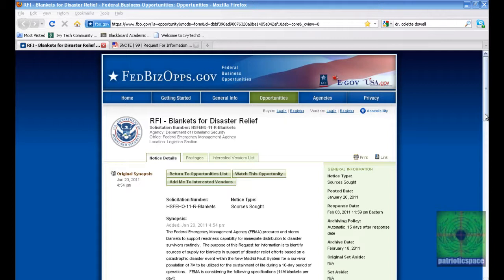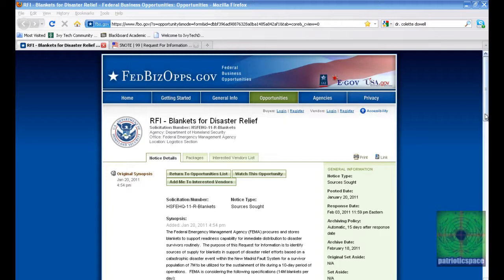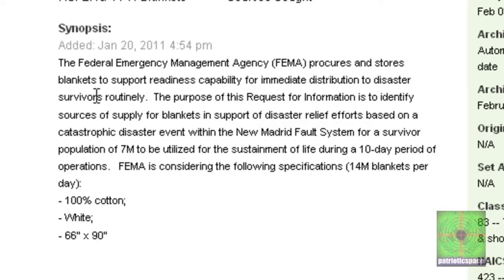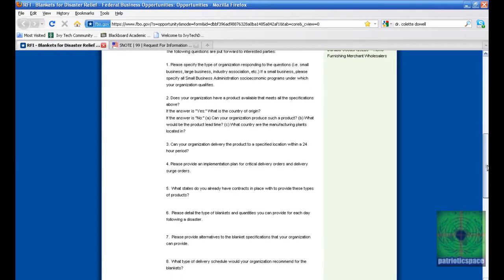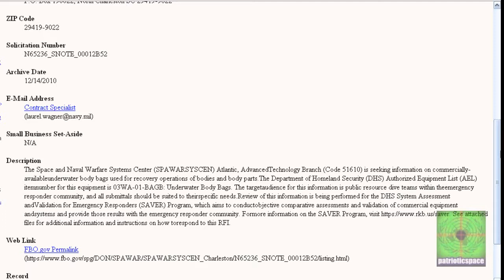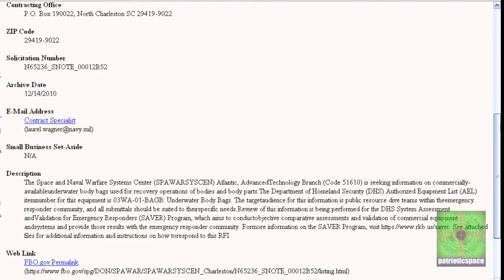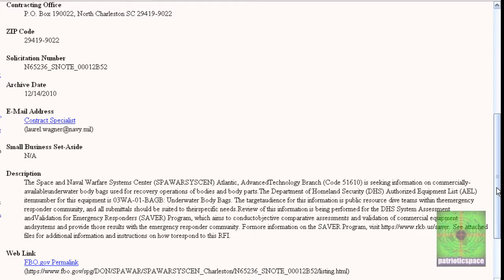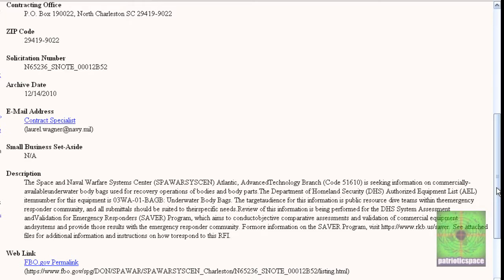MORE PROOF Now things aren t looking so Pretend anymore